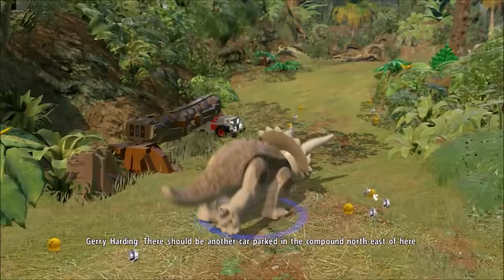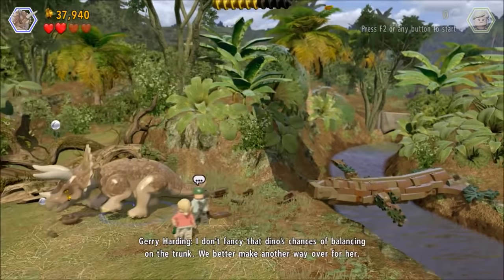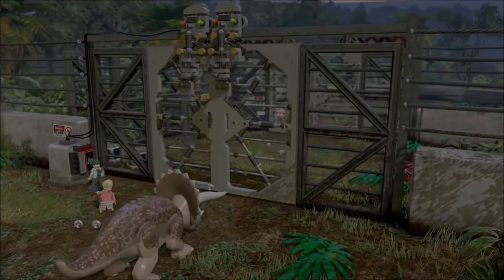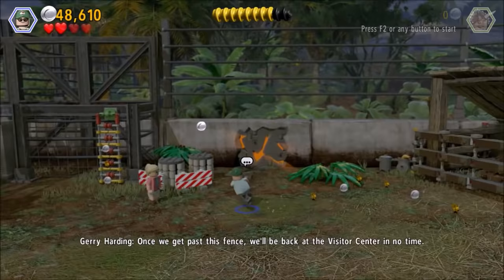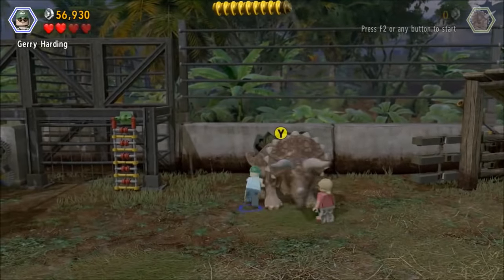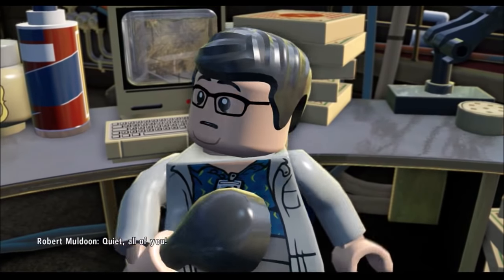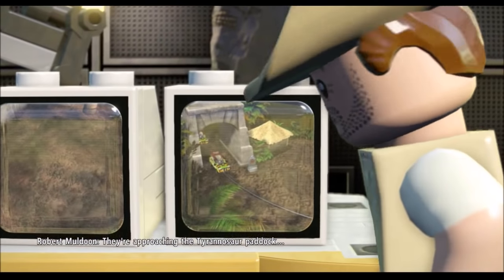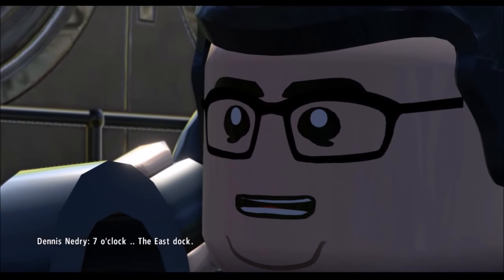Jurassic World Lego Game Level 2: Welcome To Jurassic Park Gameplay Walkthrough By WD Toys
LEGO Jurassic World Game Level 2: Welcome To Jurassic Park (Gameplay Walkthrough HD) By WD Toys Dinosaur toys family fun for Youtube Kids